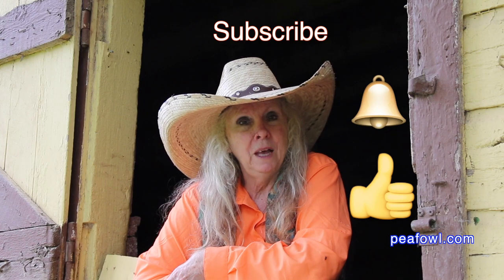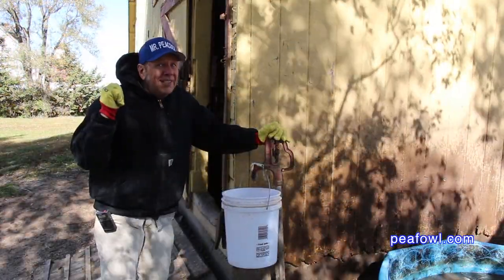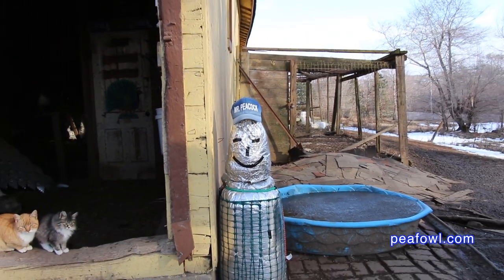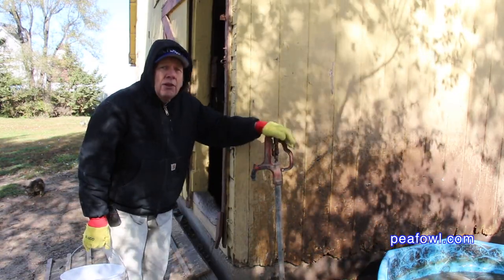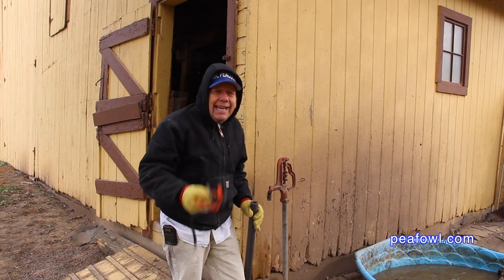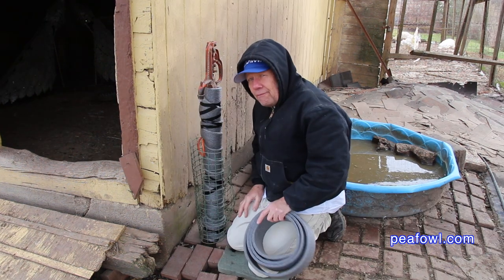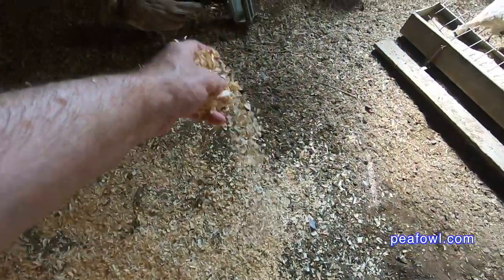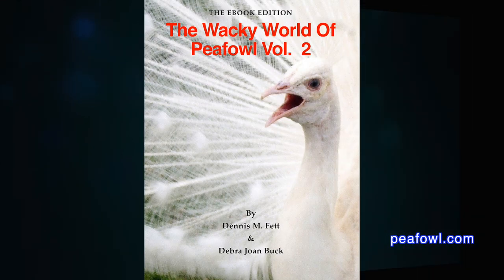Getting Peacocks Ready For Winter, Peacock Minute, peafowl.com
On the latest episode of a Peacock Minute, Mr. Peacock shows you how to get your peacocks/peafowl ready for winter. Mr. Peacock gives you tips on what you can do if you live in climates where your temperatures get to 32°F to as low as below zero Fahrenheit all around the world. A must view video you if you live if you have temperatures like this.